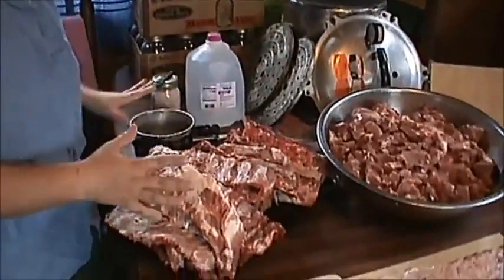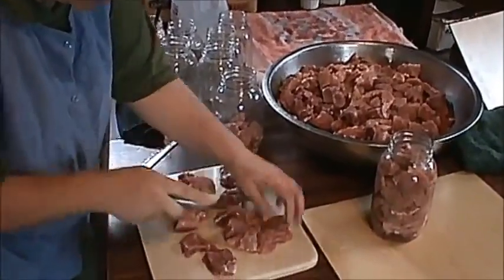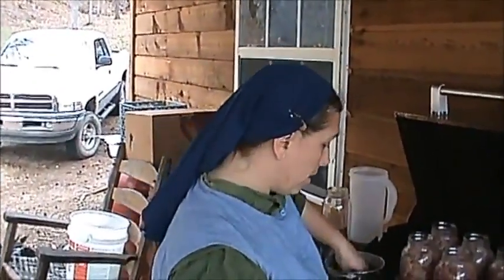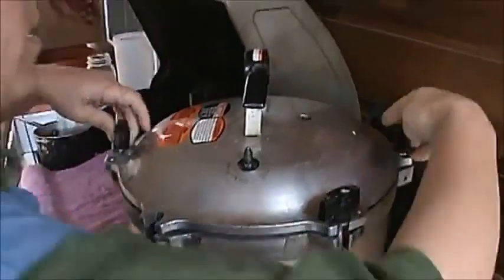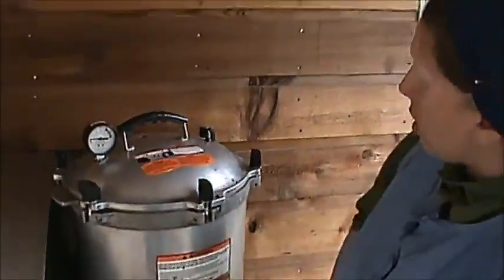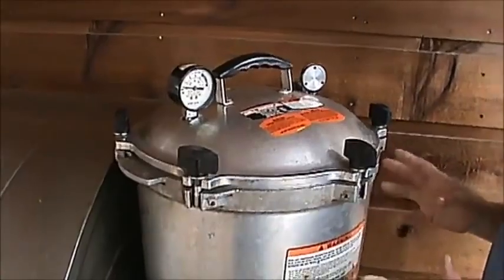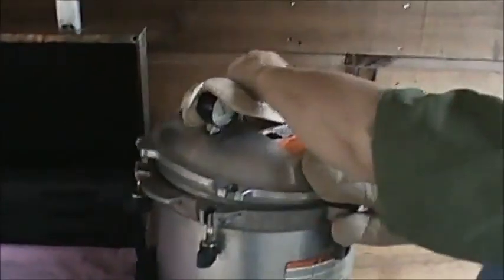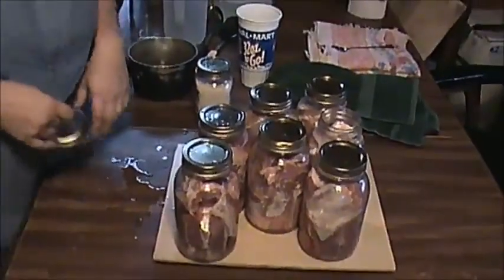Hog Killing Part 4